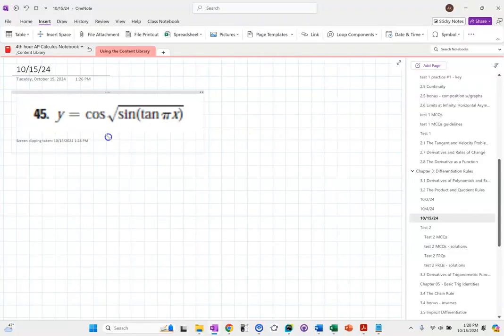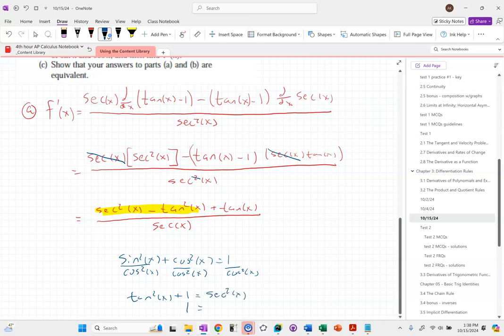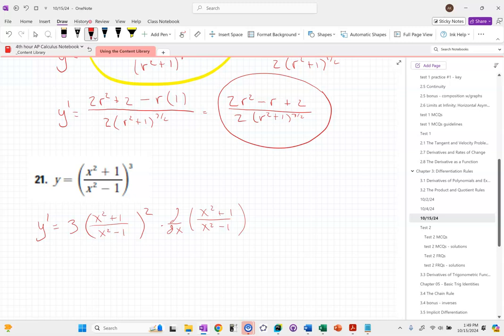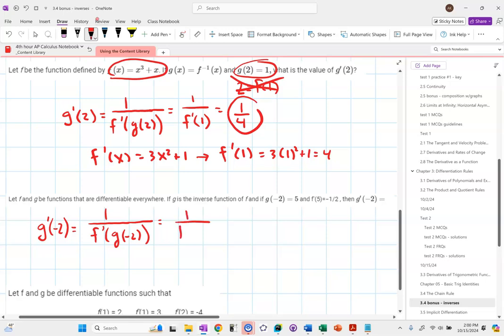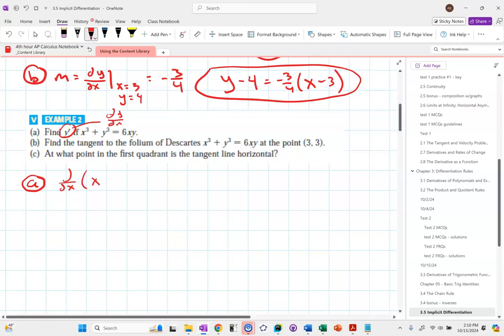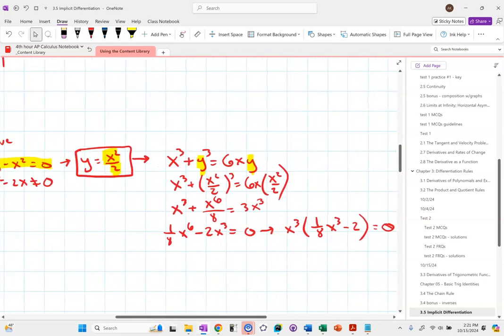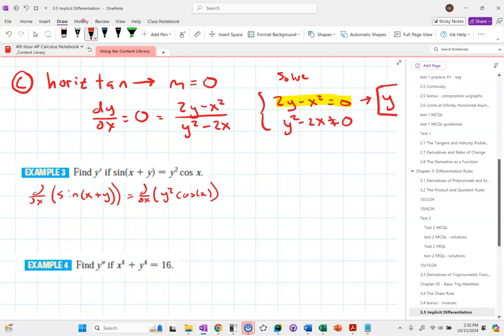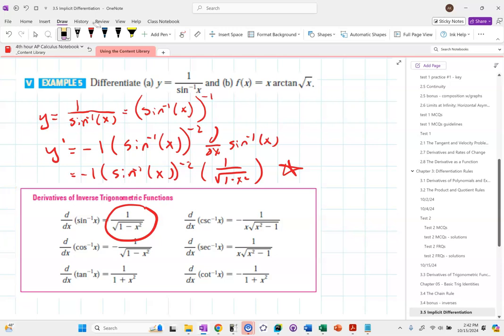10/15/24 AP calc - 4th hour